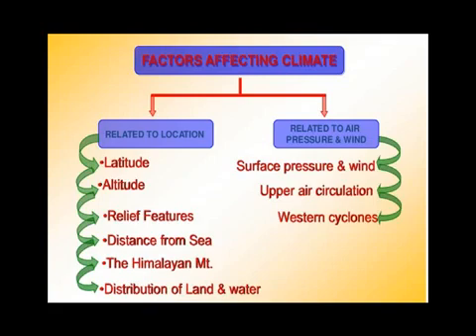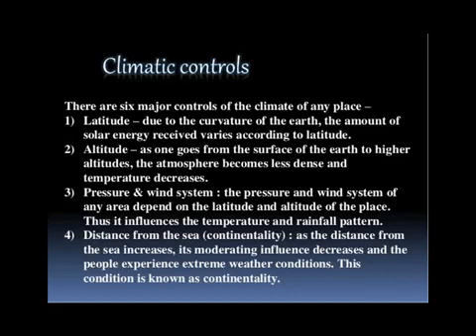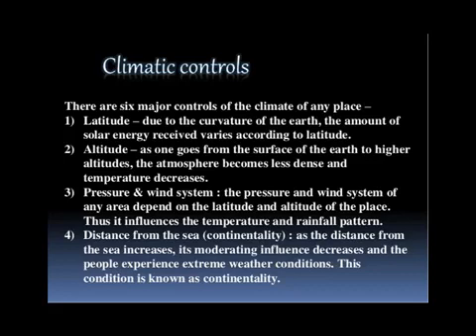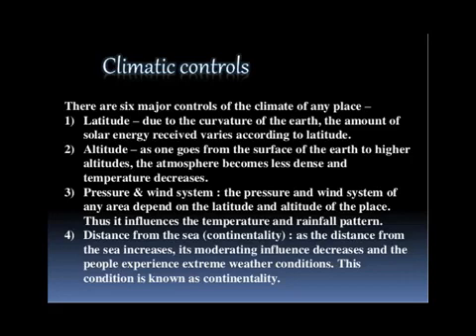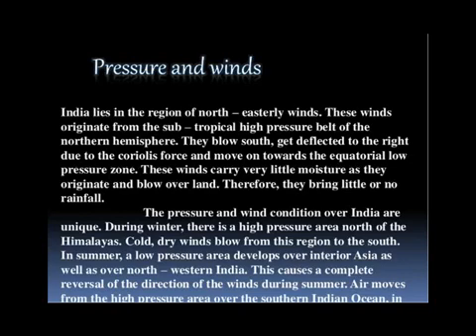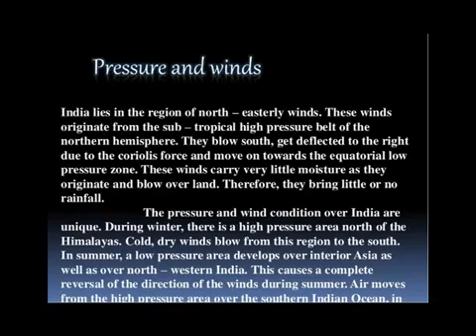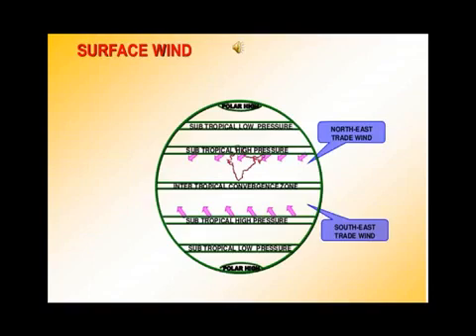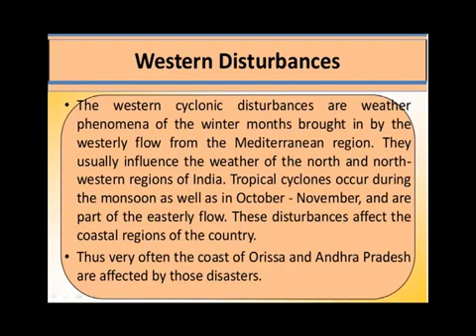Class 9 Social Science Geography Lesson 4 Part 2